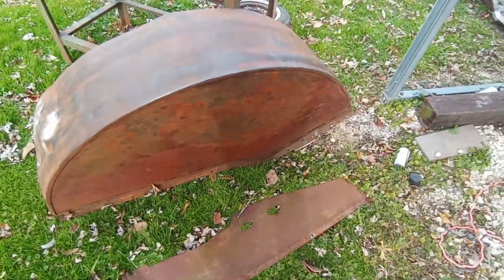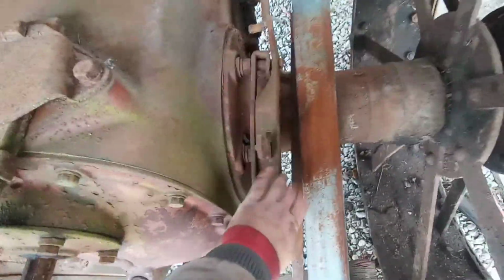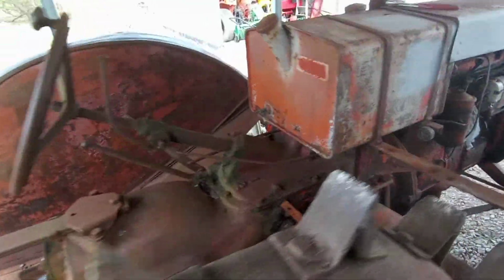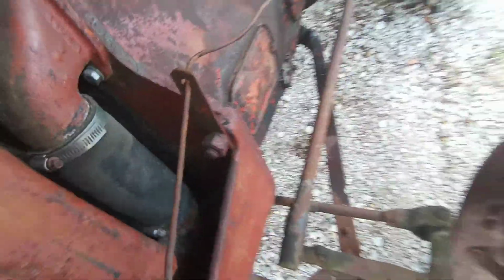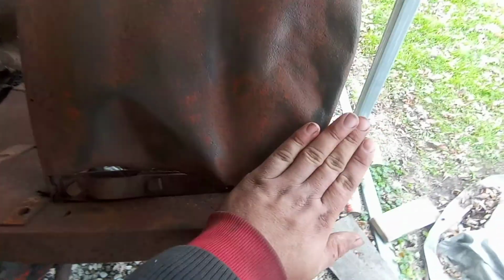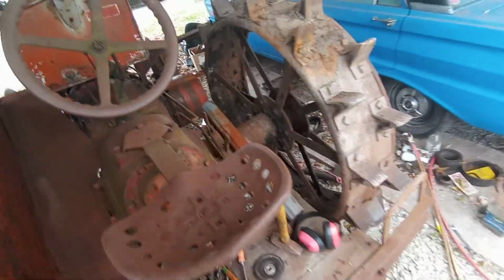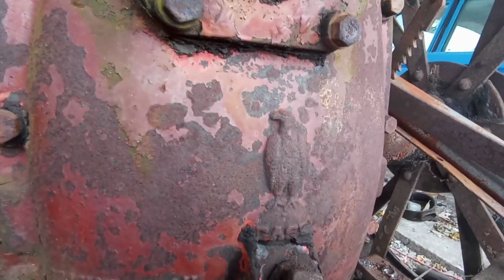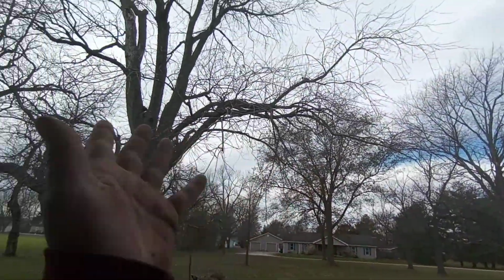29 Case Model L restoration part one